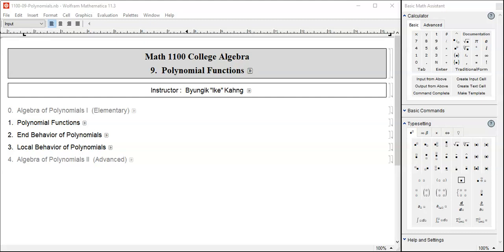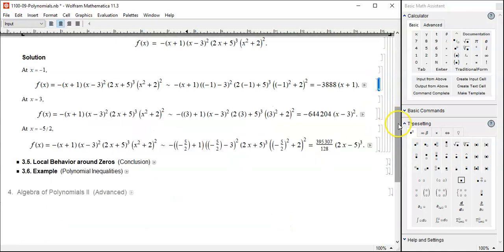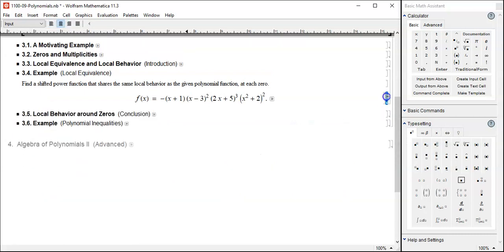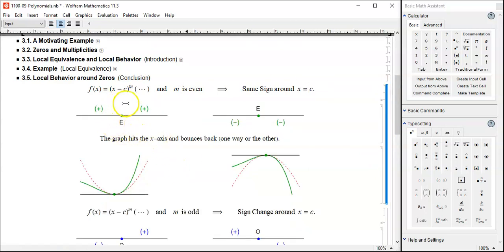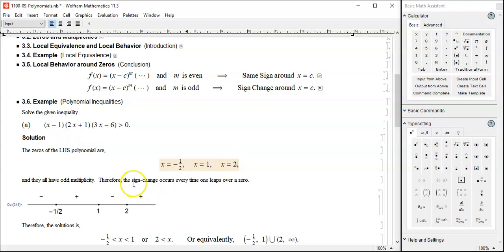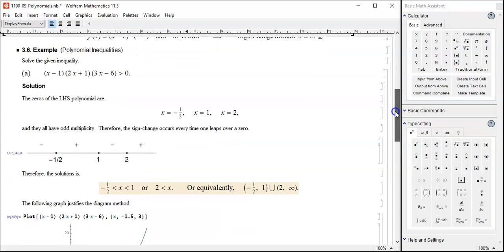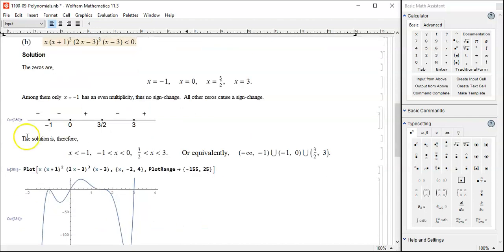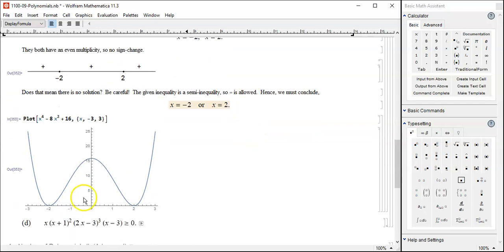1100-09 Polynomial Functions - 5